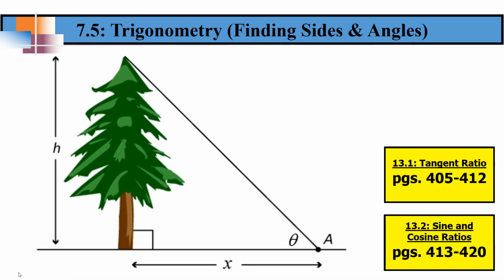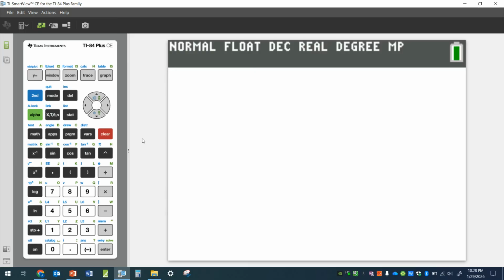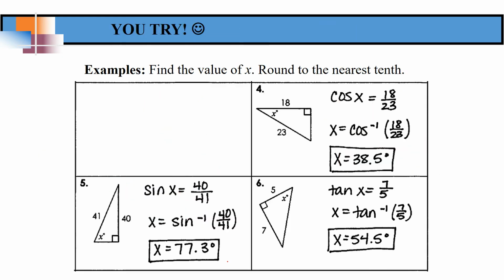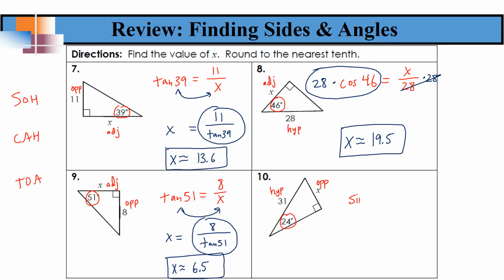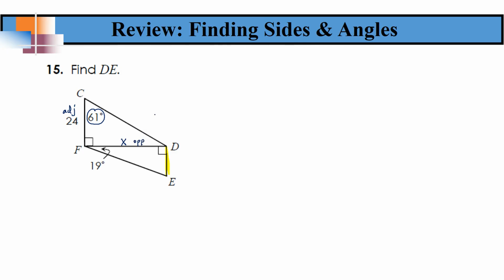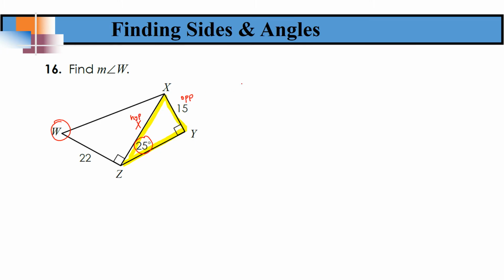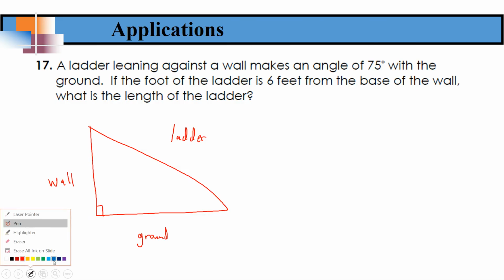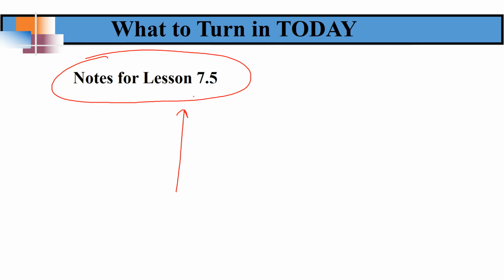7.5 Trigonometry (Finding Sides & Angles)